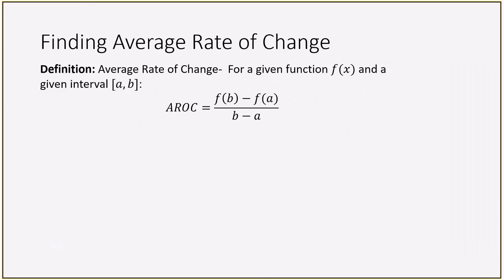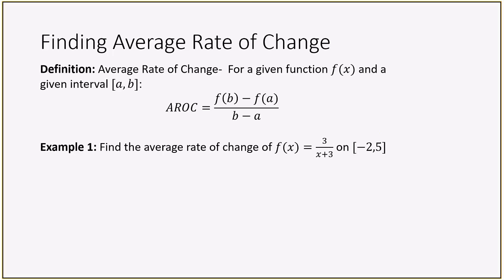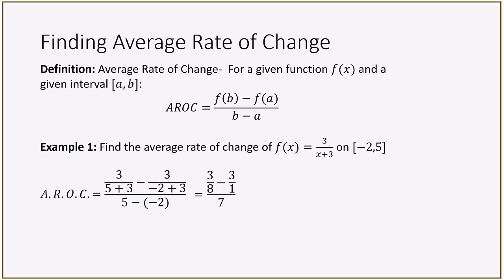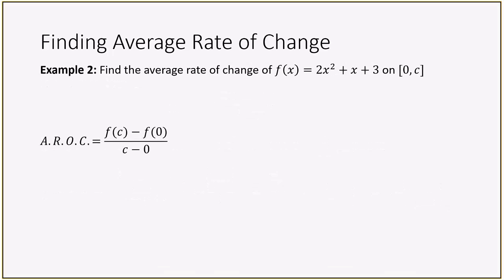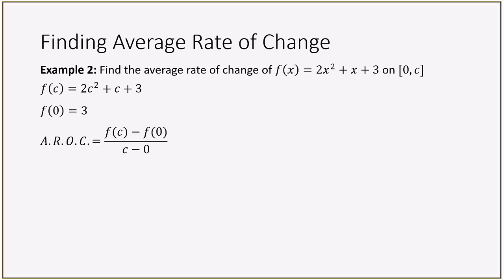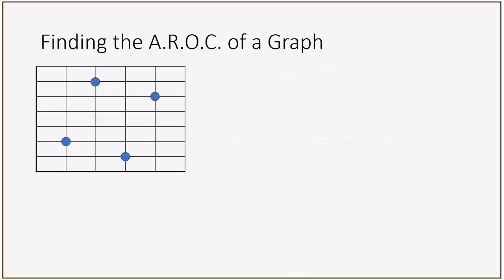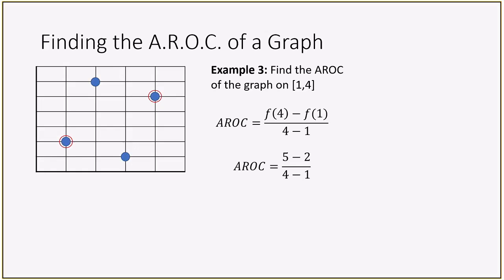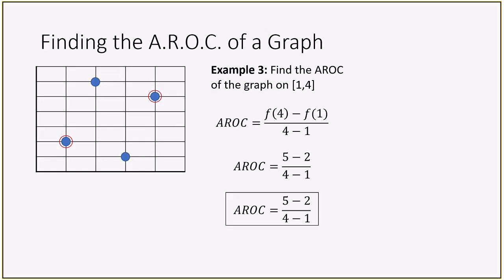Math 1108 3.3 pt. 2